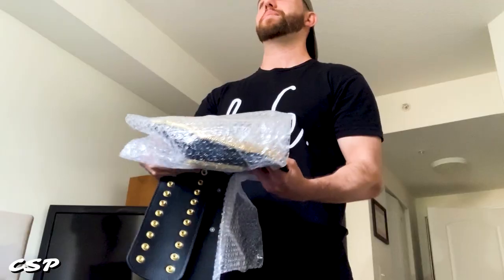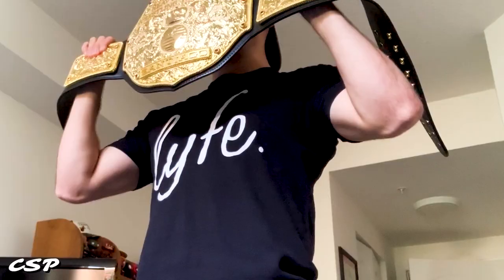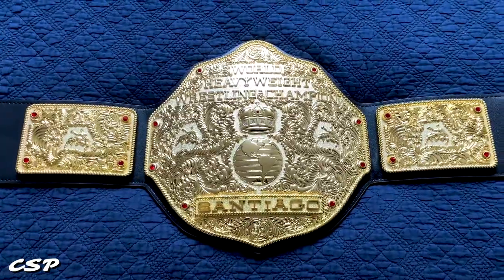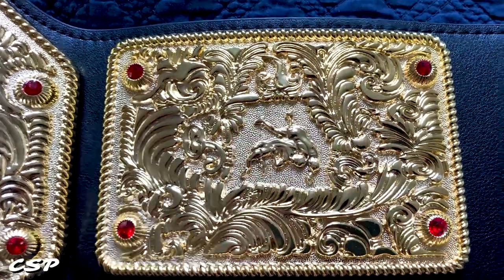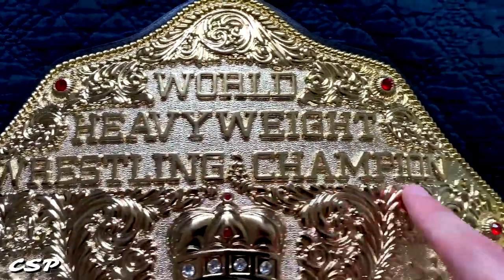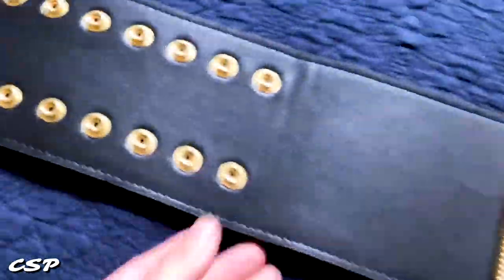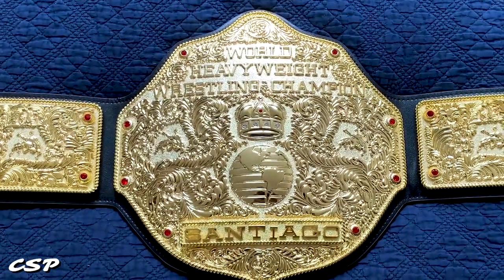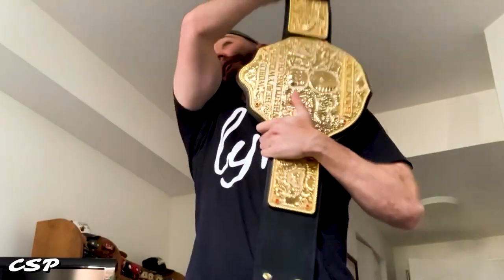FANDU BELTS "BIG GOLD" CHAMPIONSHIP REPLICA TITLE BELT - UNBOXING & REVIEW VIDEO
First thing's first, a big THANK YOU to Fandu Belts for gifting me this AMAZING "Big Gold" Championship Replica Belt to review and make features of and to my dear friend and fellow pro-wrestling aficionado, Chris Van Vliet, for showing Fandu Belts my content and putting me over!

TWO NEW BELT DAYS in a year for me for the first time ever! This is my first Big Gold made by Fandu Belts and it is GORGEOUS! I was completely blown away by the detail and care put into this replica and I CAN'T encourage belt collectors out there enough to get one of these title belts!

FOLLOW Fandu Belt's Instagram accounts to see their featured titles and offers!

FOLLOW Chris Van Vliet's Instagram account, as well!